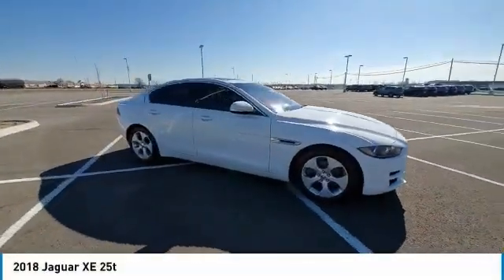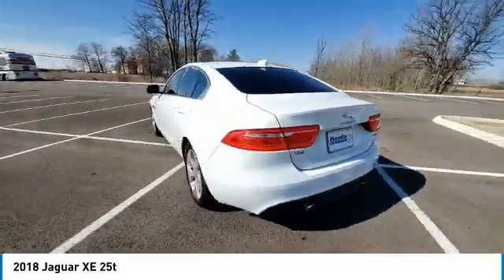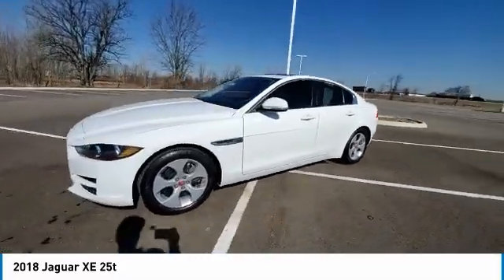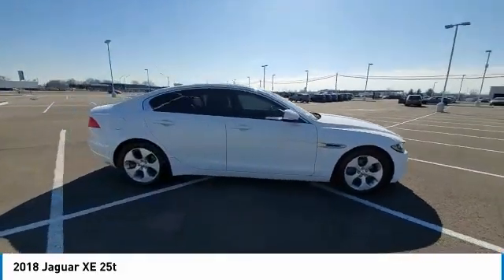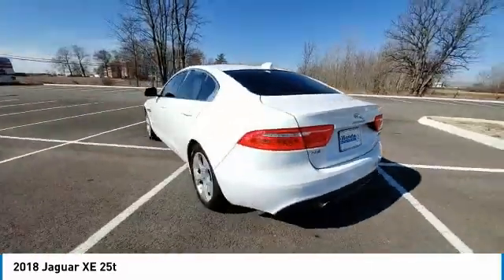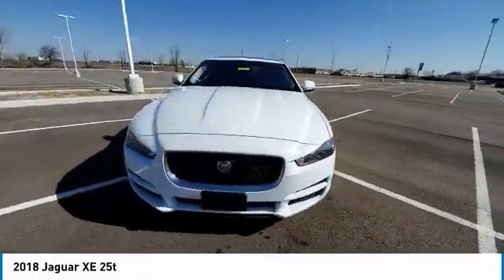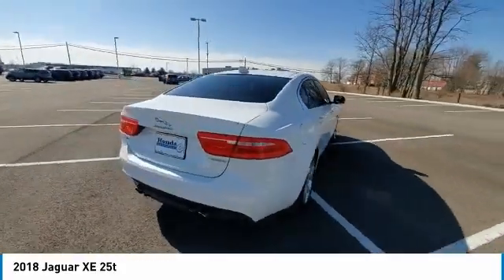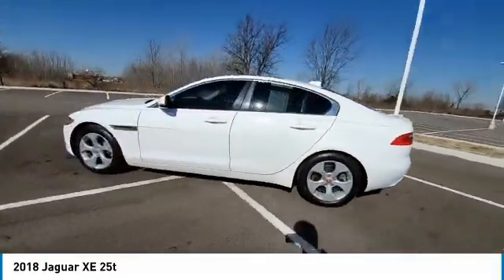2018 Jaguar XE Marysville, Dublin, Delaware, Worthington, Marion, OH JCP38664L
Fuji White Used 2018 Jaguar XE available in Marysville, Ohio at
2018 JAGUAR XE Marysville, OH
Stock# JCP38664L

Honda Marysville
640 colemans Crossing Blvd

WE HAND SELECT ALL OF OUR LUXURY INVENTORY, SHIPPING IS AVAILABLE ANYWHERE IN THE USA. IF WE DON'T HAVE IT, WE'LL FIND IT AND BRING IT TO YOU.

*DESIRABLE FEATURES:* CLEAN CARFAX, NAVIGATION, BLUETOOTH, MOONROOF, HEATED SEATING, ALLOY WHEELS, KEYLESS ENTRY, MULTI-ZONE AC, FOG LIGHTS.

Of all the used cars for sale in Ohio this rear wheel drive 2018 Jaguar XE 25t features an impressive 2 Engine with a Fuji White Exterior with a Ebony/ebony Fabric Interior. With only 36,036 miles this 2018 Jaguar XE is your best buy in Columbus, OH.

*TECHNOLOGY FEATURES:* This 2018 Jaguar XE represents one of many of Performance Luxury & Sport used vehicles for sale in Columbus, OH and includes: Steering Wheel Audio Controls, Aftermarket Anti Theft System, Anti Theft System, AM/FM Stereo, Outside Temperature Gauge

*STOCK# JCP38664L* Performance Luxury & Sport has this 2018 Jaguar XE 25t ready for a quick sale today. Don't forget Performance Luxury & Sport will buy or trade for your car, truck, SUV, van, motorcycle and/or ATV!

Performance Luxury & Sport of Marysville, Dublin, Urbana, Lima, Delaware, Marion, OH. You can also visit us at, 640 Coleman's Blvd Marysville OH, 43040 to check it out in person!

*MECHANICAL FEATURES:* Scores 34.0 Highway MPG and 25.0 City MPG! This Jaguar XE comes Factory equipped with an impressive 2 engine, an automatic transmission. Other Installed Mechanical Features Include Power Windows, Heated Mirrors, Power Mirrors, Traction Control, Tire Pressure Monitoring System, Power Passenger Seat, Cruise Control, Disc Brakes, Intermittent Wipers, Variable Speed Intermittent Wipers, Power Steering, Tachometer, Trip Computer

*SAFETY OPTIONS:* If you're making a cross-town Columbus commute from Worthington to Grove City, you'll enjoy peace of mind with the following safety equipment options: Rain Sensing Windshield Wipers, Electronic Stability Control, Integrated Turn Signal Mirrors, Brake Assist, Occupant sensing airbag, Speed Sensitive Steering, Delay-off headlights, Dual Air Bags, Overhead airbag, Anti-Lock Brakes, Passenger Air Bag Sensor, Front Side Air Bags, Auto Dimming R/V Mirror

*Used Cars Columbus Ohio:* with over 5 Honda used cars for sale at our Columbus, OH Honda dealership. Performance Luxury & Sport has the used cars Columbus, Ohio shoppers trust for safety, reliability and service.